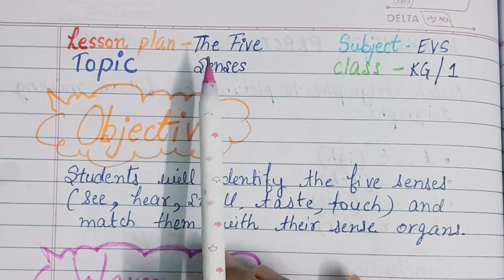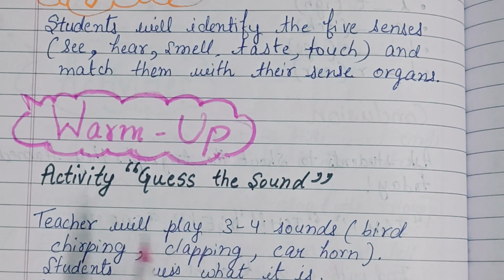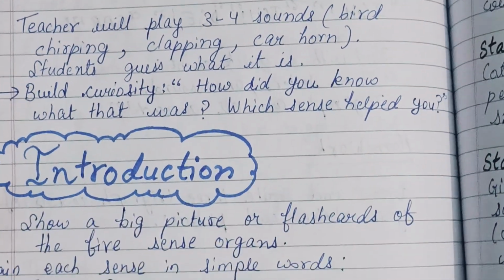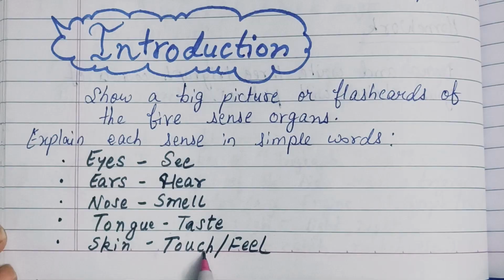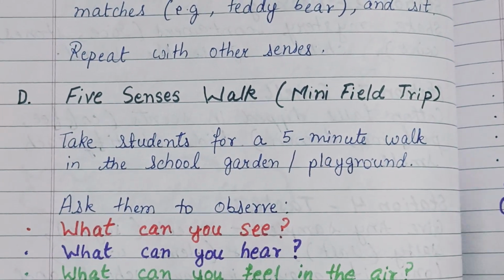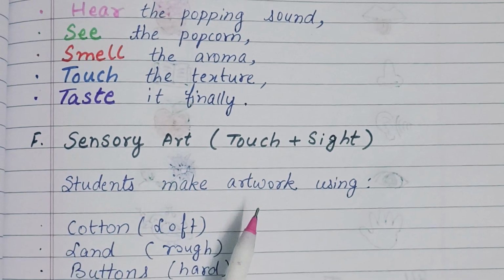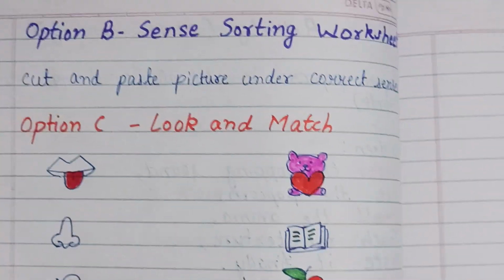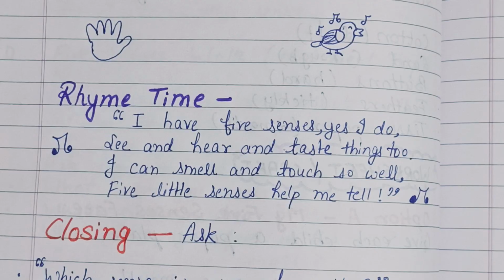Learn the 5 Senses | Fun & Easy Lesson for Kids | How to teach 5 sense organs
📌 Description:

Welcome to this engaging and creative Five Senses Lesson Plan designed specially for kindergarten and primary students! In this video, children will learn about the five senses — Sight, Hearing, Smell, Taste, and Touch — through fun activities, crafts, and interactive teaching aids.

This lesson includes:
✨ Meaning of Five Senses
✨ Identification of each sense organ
✨ Hands-on craft activity: My Five Senses Face
✨ Worksheet ideas
✨ Fun, real-life examples to help children understand easily

Teaching Aids Used :

Flashcards

Sense Organ Chart

Real Objects

Five Senses Craft Face

Worksheet

Videos/Images

Perfect for teachers, parents, and homeschooling!